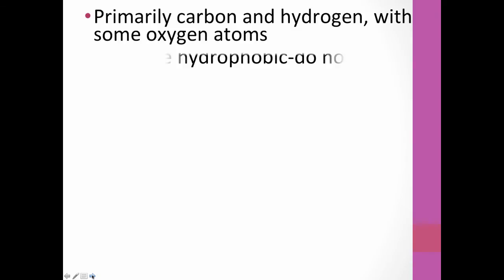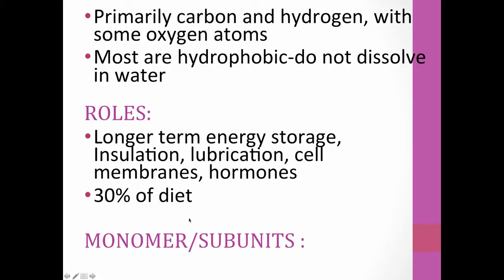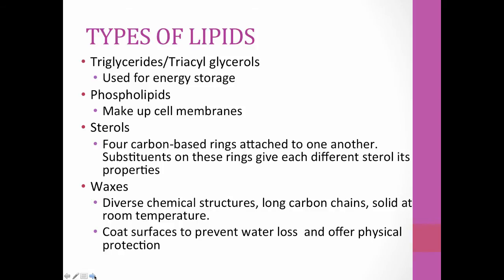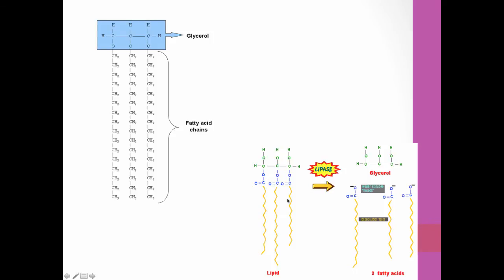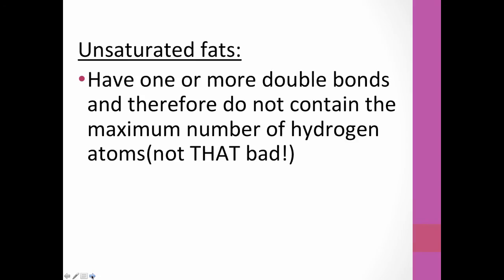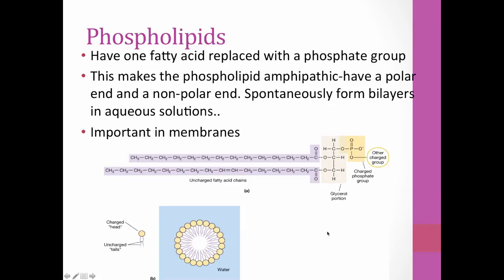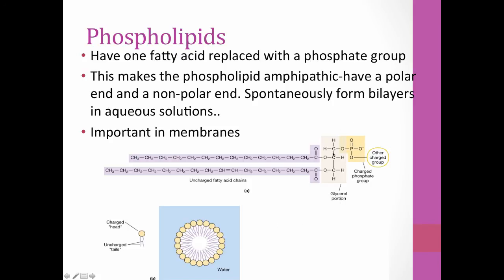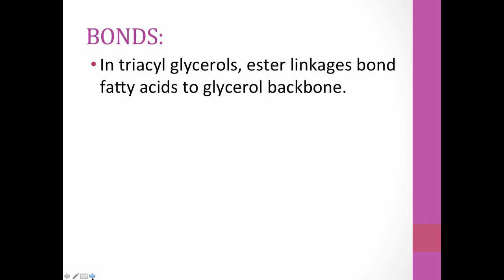Macromolecules 2: Lipids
Part 2 of macromolecules looks at the structure and function of lipids

Table of Contents:

00:00 - LIPIDS
00:09 -
01:58 - TYPES OF LIPIDS
03:30 - Triglycerides
03:37 -
04:30 - Saturated vs. Unsaturated Trigylcerides
05:43 -
06:58 - Phospholipids
08:52 - Sterols
09:24 - BONDS:
09:33 - PROTEINS